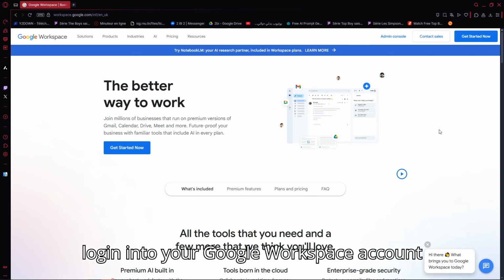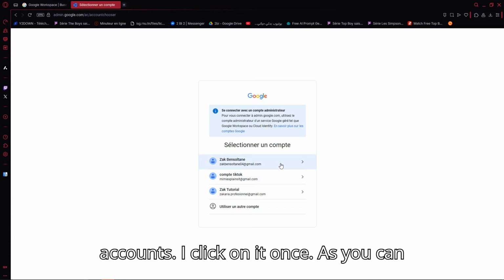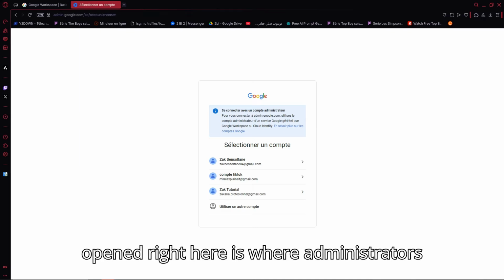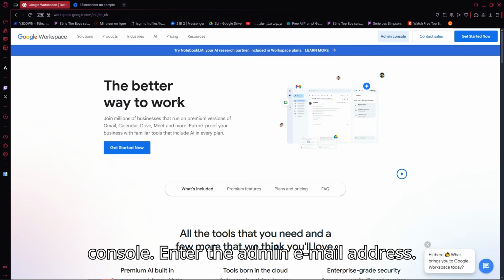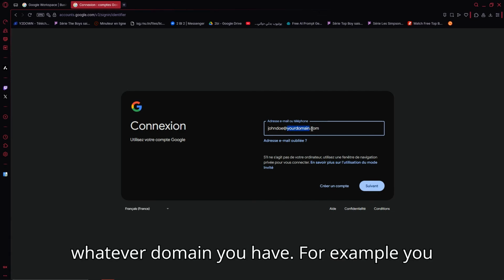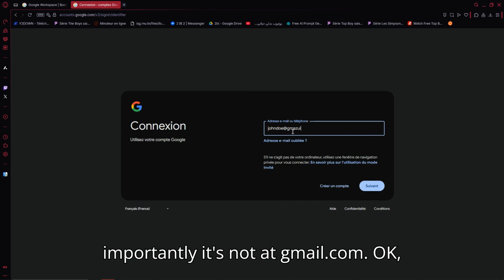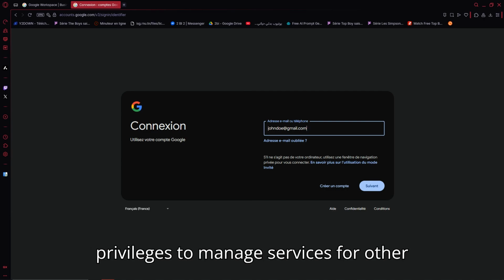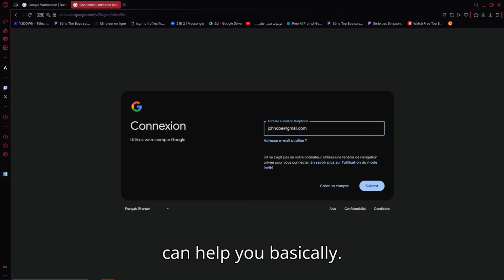How to Login to Google Workspace Account (2025 Quick Guide)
Need help accessing your Google Workspace account? This step-by-step guide will show you exactly how to log in and start using your professional Google Workspace tools in minutes.